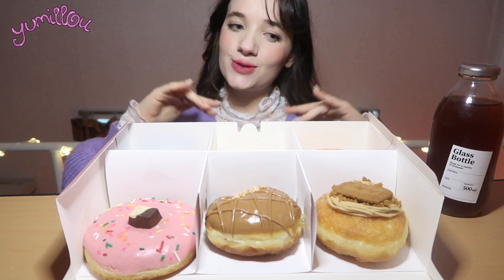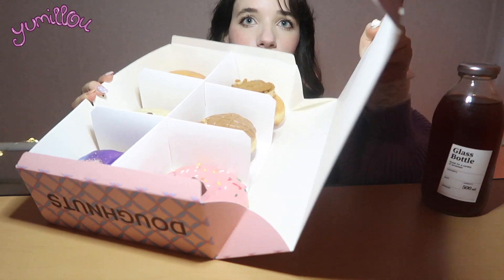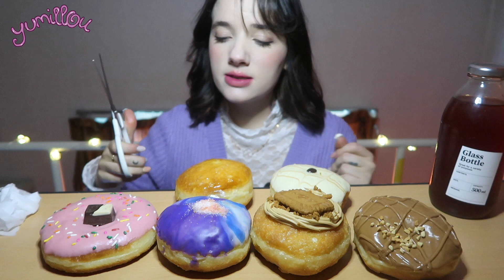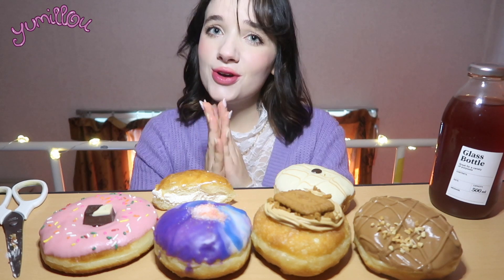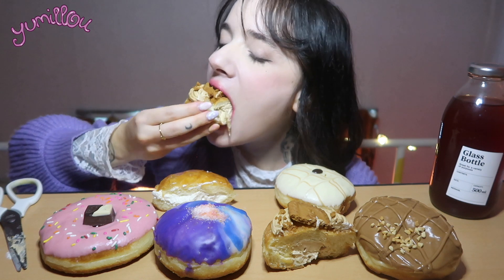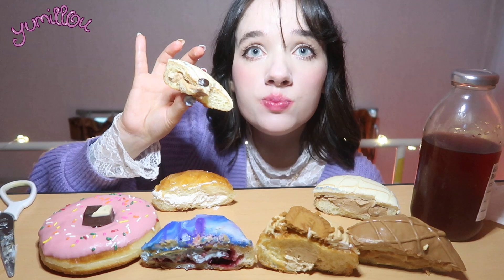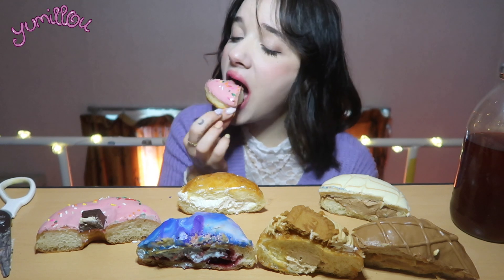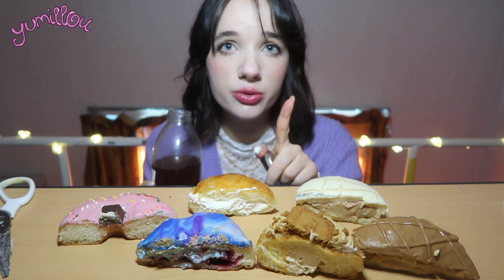Selly's doughnuts mukbang 🍩❤︎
Hi Miamou fam ! Welcome to another mukbang 😁😋
I hope you'll enjoy it!

I FINALLY CREATED MY OWN MERCH ❤

You can contribute on making subtitles in your language right here !